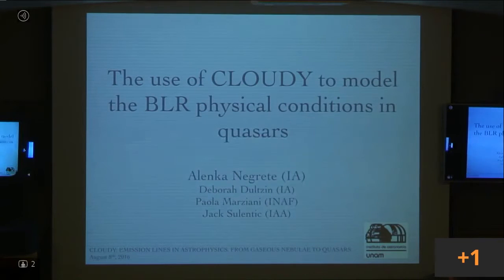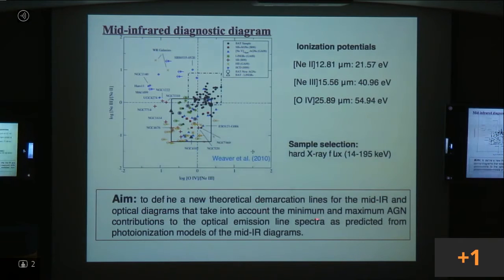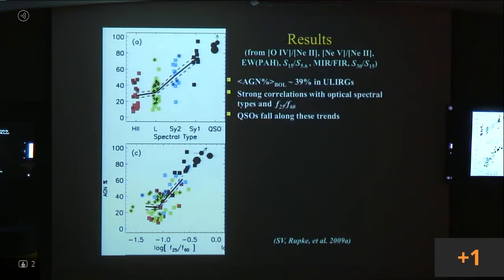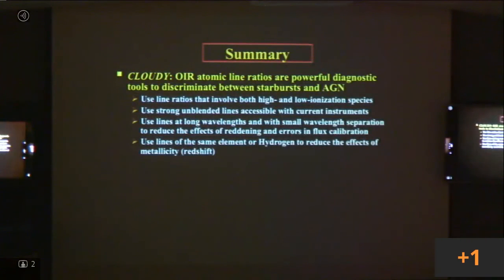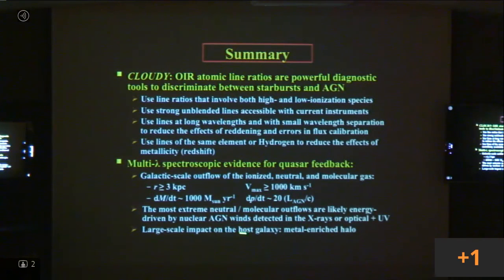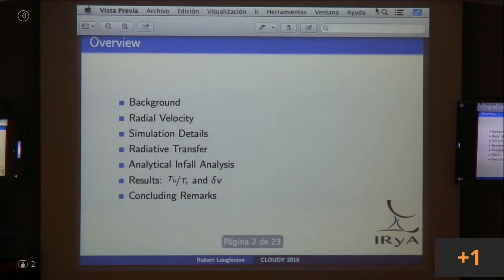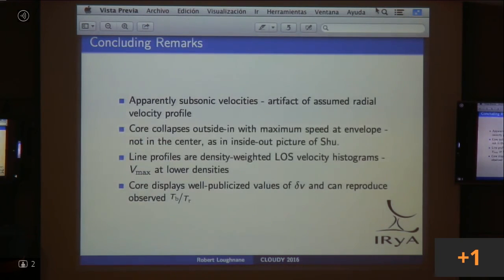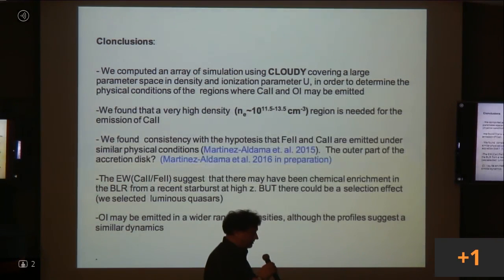Cloudy 2016 Day 1 Afternoon session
00:00:00 - 00:20:36    A. Negrete: The use of CLOUDY to model the BLR physical conditions in quasars (Contributed talk)
00:20:36 - 00:35:10    M. Martínez-Paredes: Mid-IR diagnostic diagram to constrain the AGN contribution (Short student talk)
00:35:10 - 01:22:00    S. Veilleux: Multi-wavelength spectroscopy of AGN and quasars (Invited talk)
01:22:00 - 02:00:00    NOTHING
02:04:21 - 02:34:00    R. J. Loughnane: Synthetic Spectral Signatures in Hierarchically Collapsing Cores (Contributed talk)
02:34:39 - 02:59:30    D. Dultzin: Low ionization broad emission lines in intermediate redshift quasars (Contributed talk)